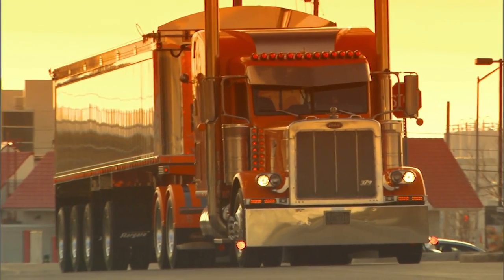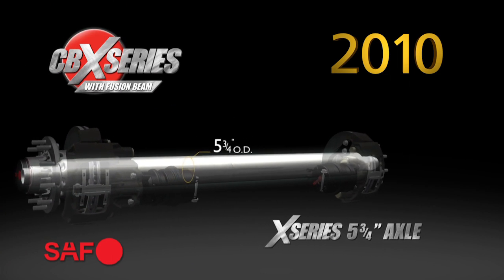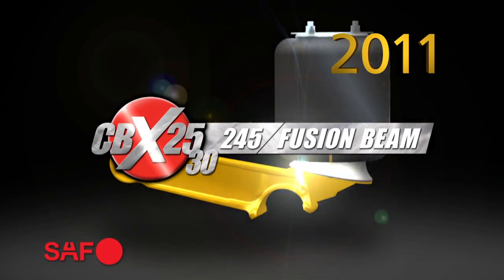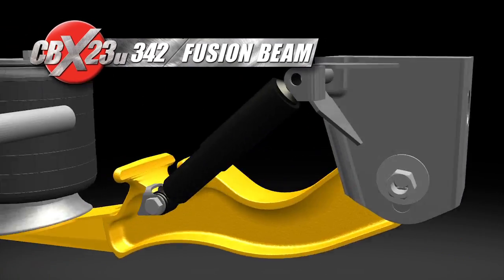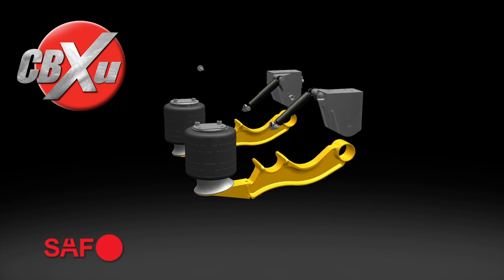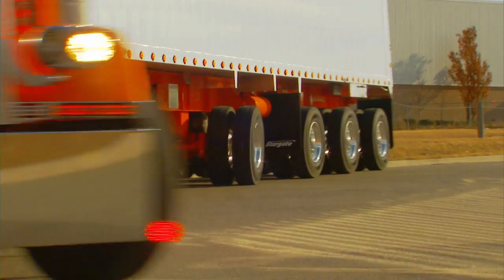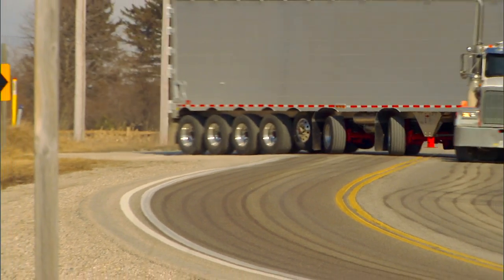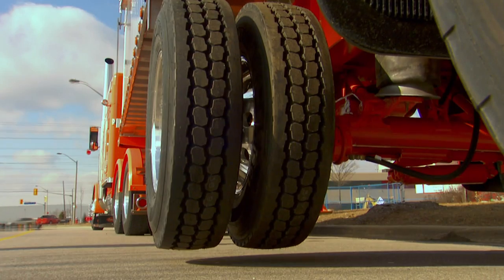SAF CBX Fusion Beam Series Self Steering and Underslung Models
SAF-HOLLAND continues the transition to the Fusion Beam technology with the introduction of two new models for multi-axle and low-profile trailer applications. (Released 2012)